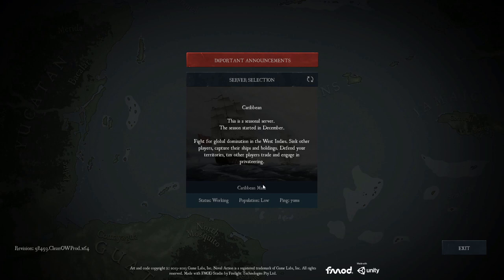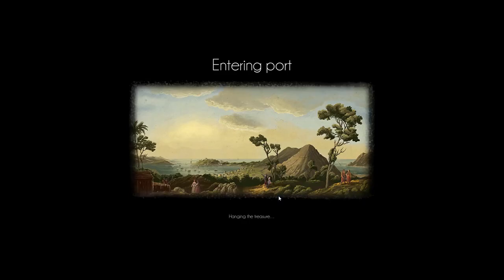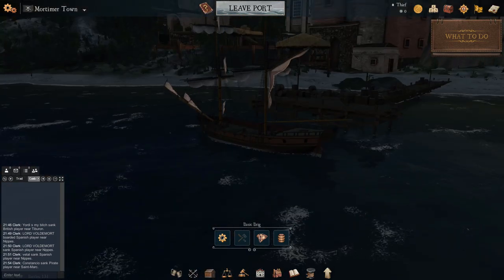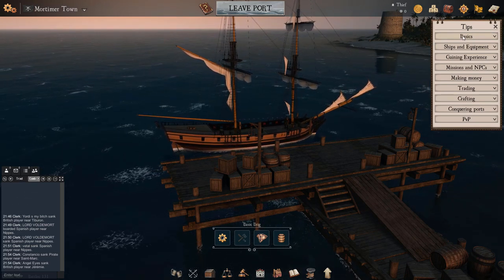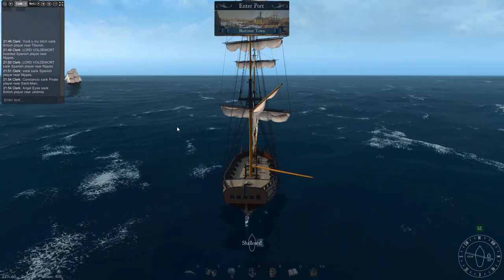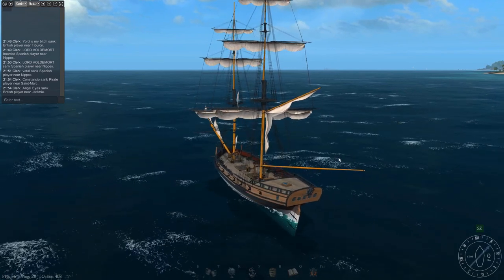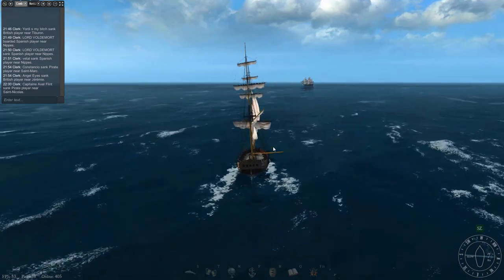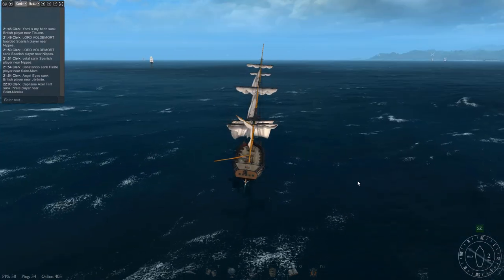Best Guide for Naval Action Beginners!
Welcome aboard! If you're ready to embark on an epic journey into the world of naval warfare and Age of Sail gaming, look no further. In this video, I present to you the Best Guide for Naval Action Beginners, courtesy of NavalGaming.com and its incredible selection of tutorials and guides.

Whether you're a seasoned gamer or new to the seas, this comprehensive guide will equip you with all the essential knowledge and tactics to navigate the high tides and conquer the enemy. From ship selection and crew management to mastering naval combat and exploring vast oceans, this web page should be your ultimate compass to success. Set sail in Naval Action now and prepare to unleash your maritime prowess!